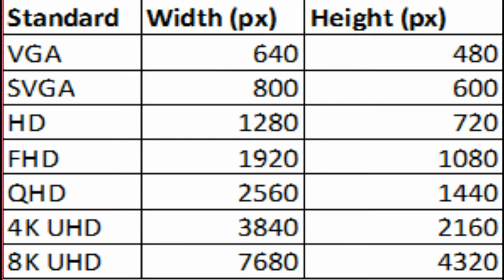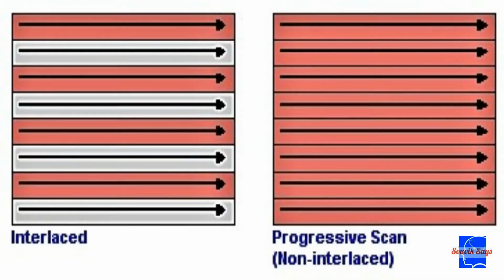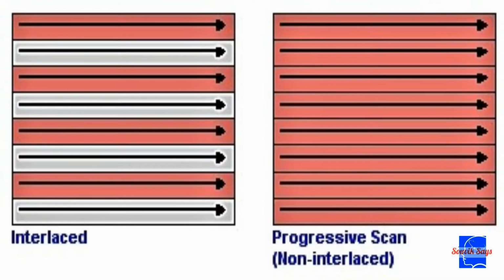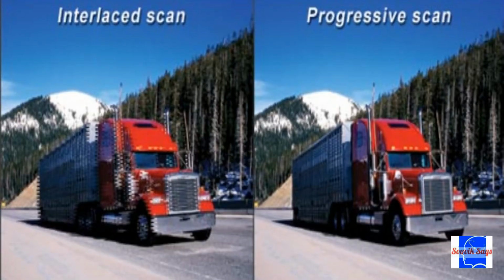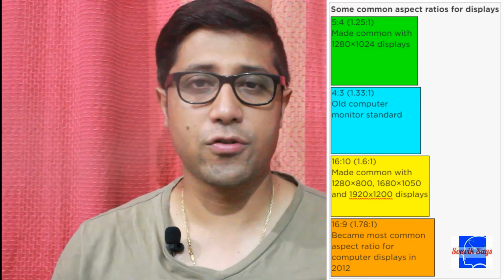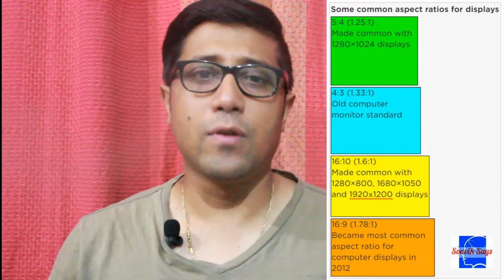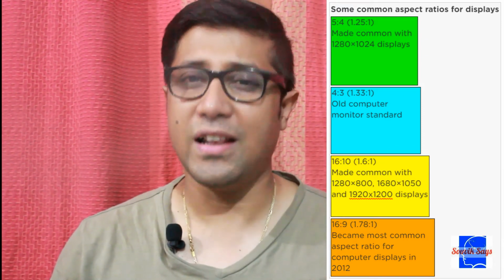Technoledge#9: All About Displays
My latest video is now up and running. Go watch: "Amazon Fire TV Stick: A Poor Man's  Smart TV "
In this video we will take a closer look at displays and the aspects that help us differentiate one display from another.

You can also join us through other social media platforms like Facebook, Twitter and Google+.

We look forward to your comments and suggestions.

My YouTube Gear:

Lenovo Ideapad 500s
Canon EOS 1300D
Powerpak Video LED Light
Neewer Lapel Mic
Generic 15 x 17cm Universal Cloth Flash Bounce Diffuser

About the channel: Souvik Says is a technology education channel where we aim to help you decipher tech.